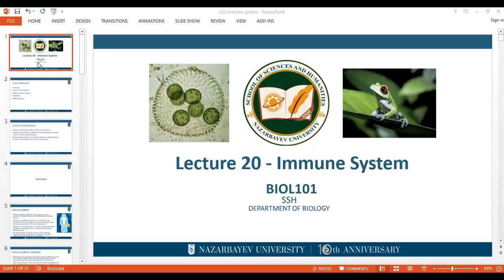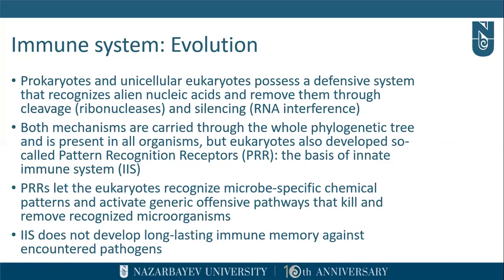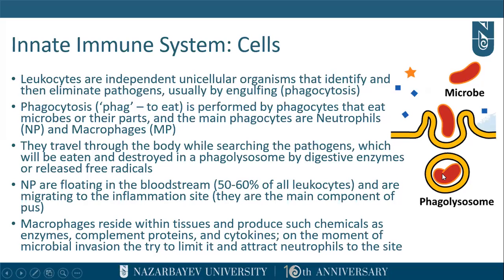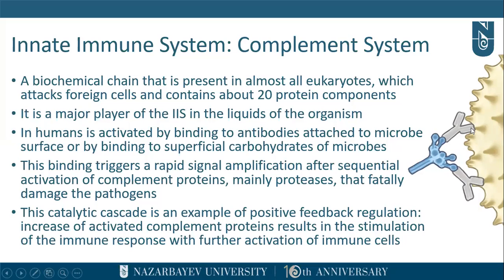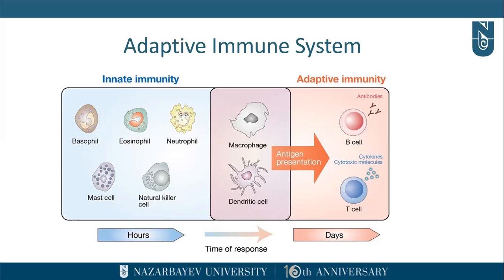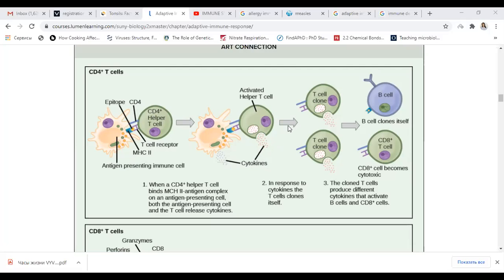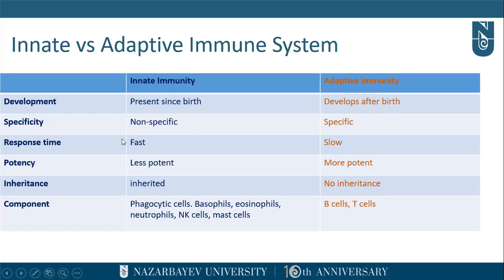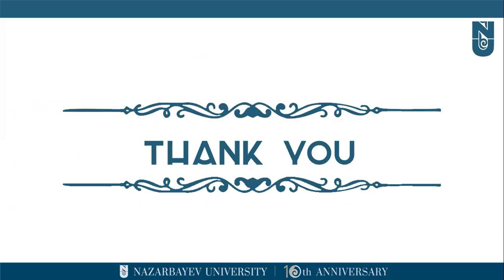L20 Immune System